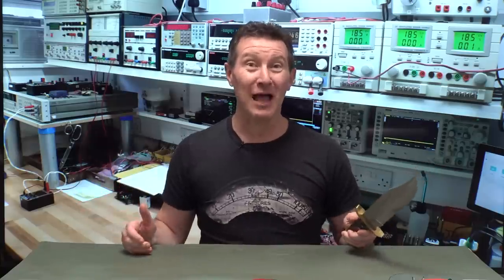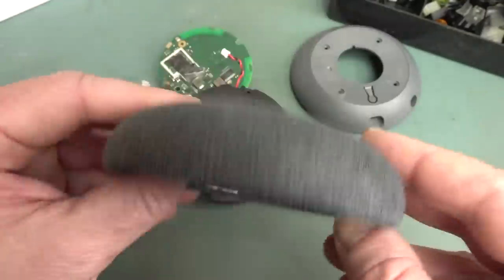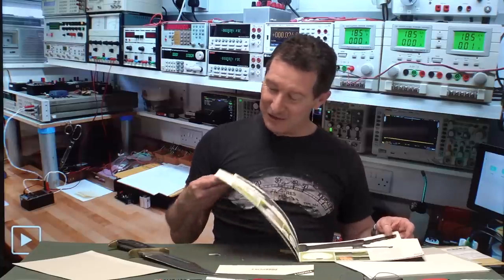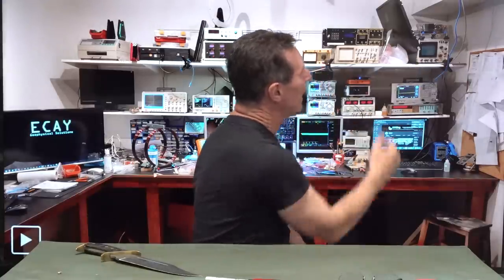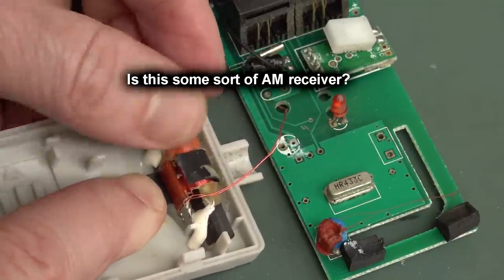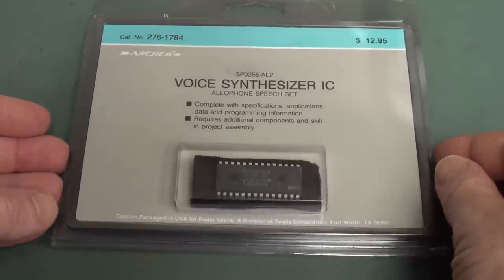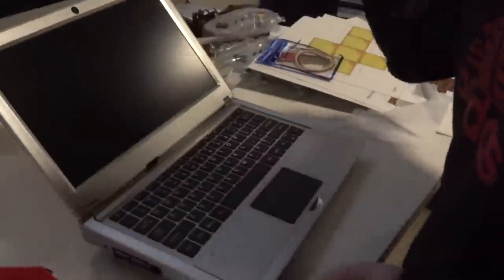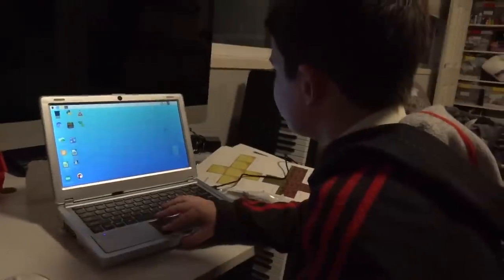EEVblog #1330 - Mailbag with GUEST LABS!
Mailbag with new guest lab backdrops!
Make sure it is 16:9 aspect and what public credit you want.

SPOILERS:
00:00 - Inside fellow Youtuber Ian Johnston's Lab!
03:16 - Err, Nothing...
04:49 - Google Nest Mini Teardown, ripoff Airpods teardown, Bose speakers.
12:14 - Sinclair C5 Brochure
18:08 - Inside Yunus KURBAN's Ecay Geophysical Solutions Lab
20:39 - IBM bank magnetic card reader teardown, weather station transmitter teardown
28:08 - Old School Archer Radio Shack dry etch PCB transfer symbols. SPO-256-AL2 speech synthesis chip.
34:45 - 5 dollerydoo's
35:31 - CrowPi 2 Kickstarter with Sagan!